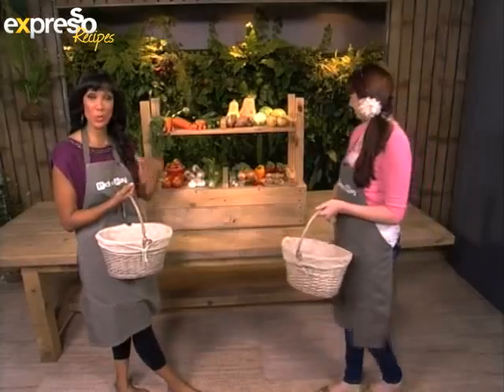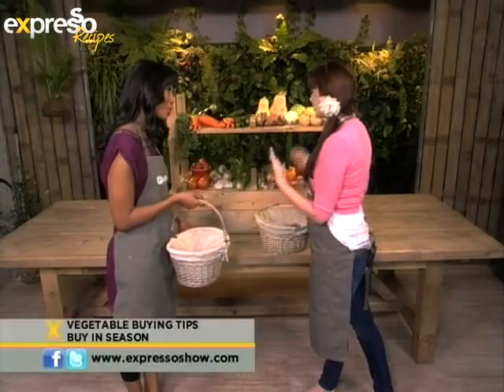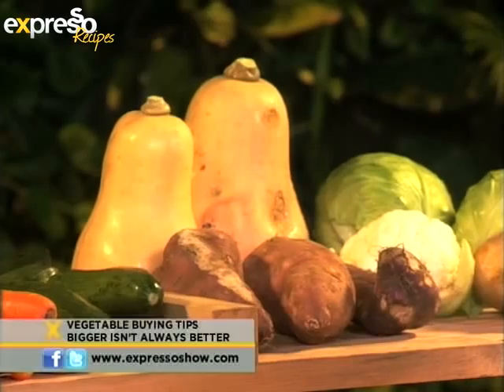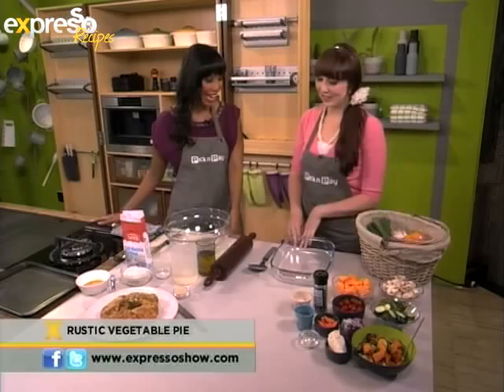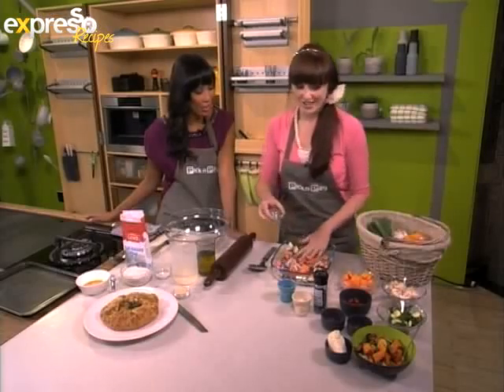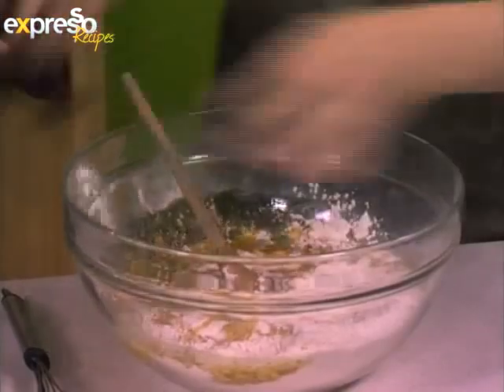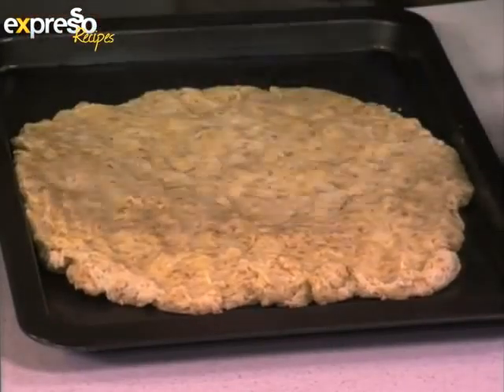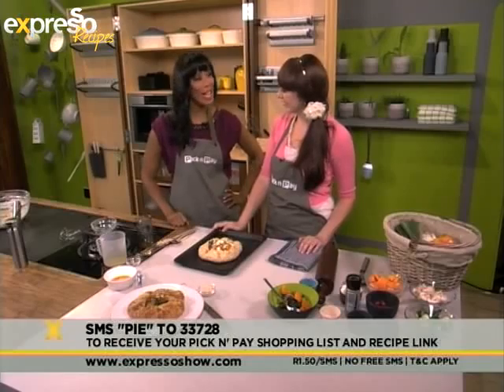Pick n Pay : Rustic vegetable pie (5.4.2013)